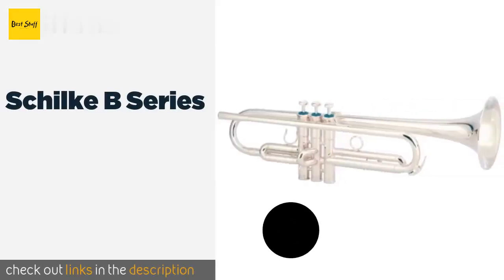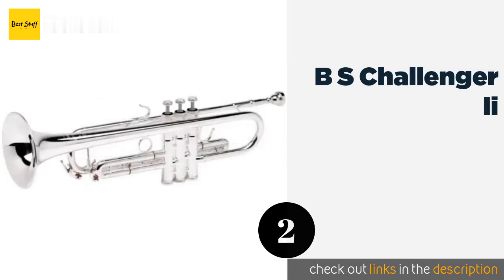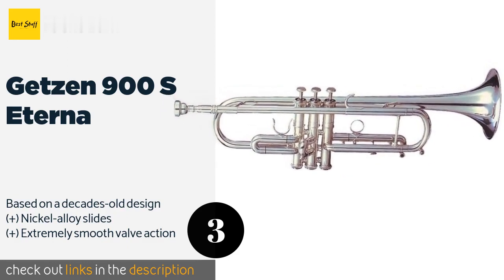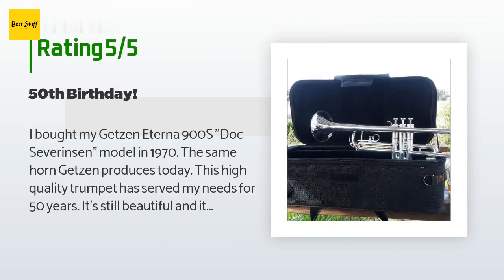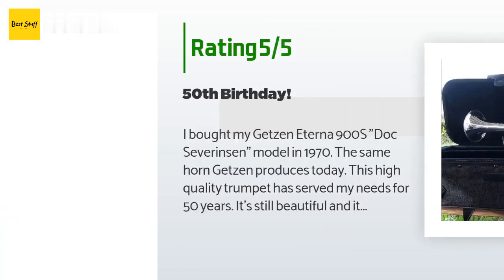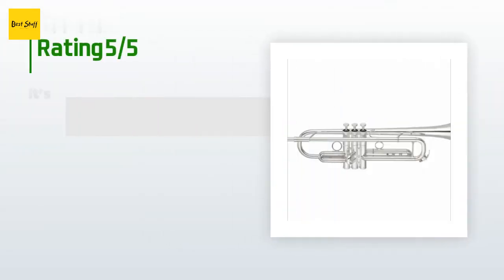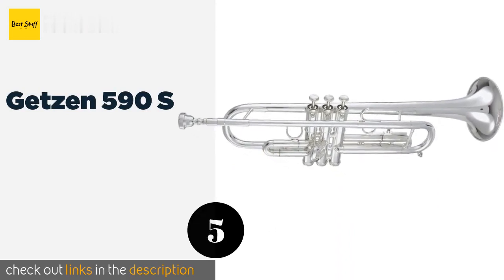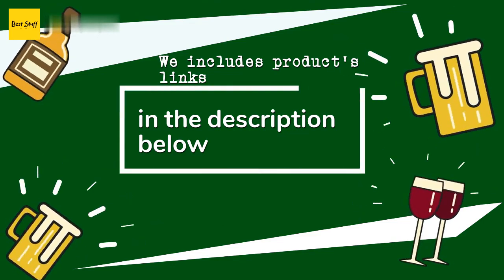🌵5 Best Trumpets 2020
1 - Schilke B Series:
✅ Amazon US
🌏 Amazon International

2 - B S Challenger Ii:
✅ Amazon US
🌏 Amazon International

3 - Getzen 900 S Eterna:
✅ Amazon US
🌏 Amazon International

4 - Yamaha Xeno:
✅ Amazon US
🌏 Amazon International

5 - Getzen 590 S:
✅ Amazon US
🌏 Amazon International